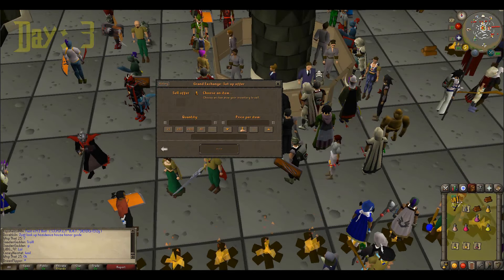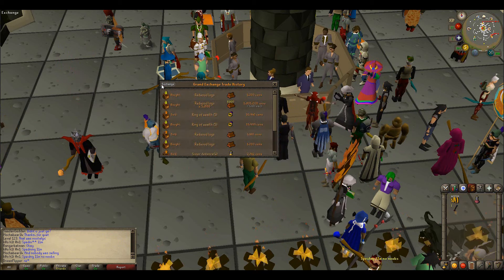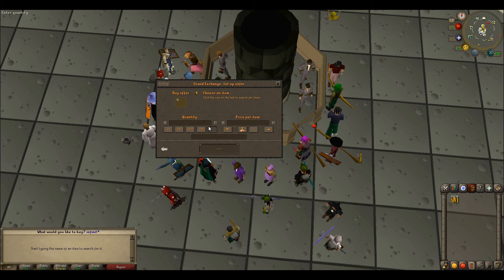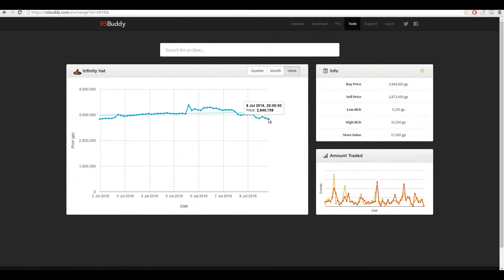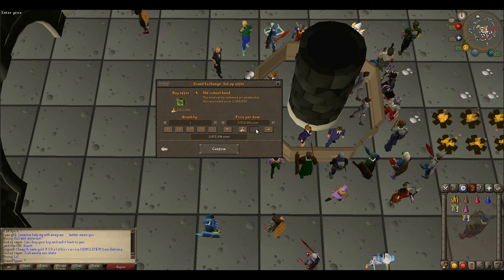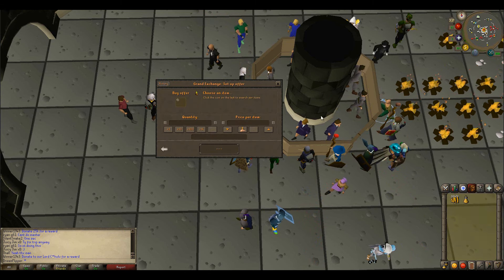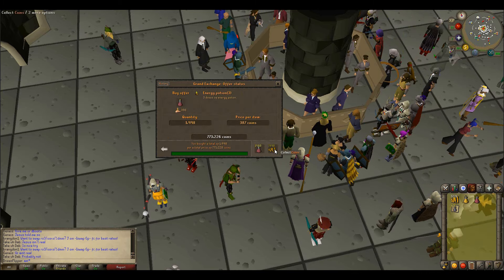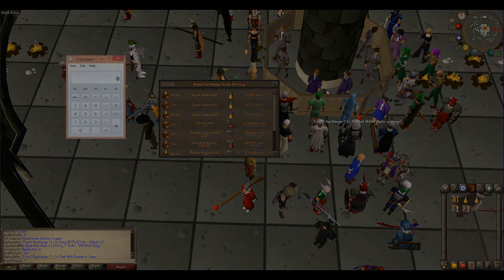[OSRS] Oldschool Runescape Flipping in P2P [0 - 100M] - Episode #8 - INFINITELY PROFITING!!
Hello, and welcome to episode #8 of my P2P flipping series. Today, we try out a whole bunch of new items. Some of these include the infinity hat and the amulet of glory (t). Also since our membership has run out, we renew it for another 14 days.

The rules are:

- I must only use bonds to renew my membership
- Money for Bonds must come from flipping
- I can't stop until I reach 100m

I started this flipping to 100m series, mainly for the challenge. I would like to prove that anyone can earn there way to membership by following a few simple steps.A counter will appear in the top left corner to indicate how many days of membership I have left.

Provided by Watfunk
-128 heartbeats
-Millionaire